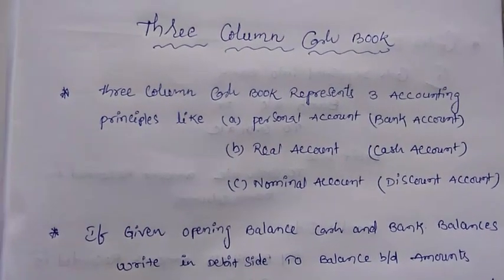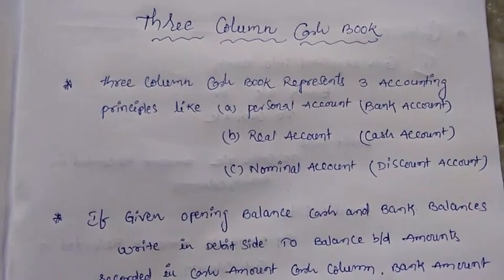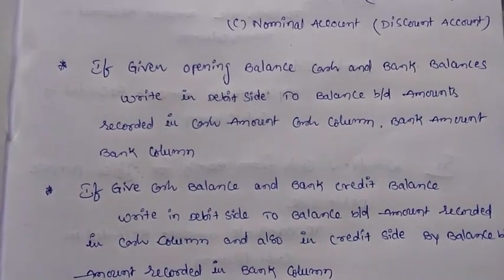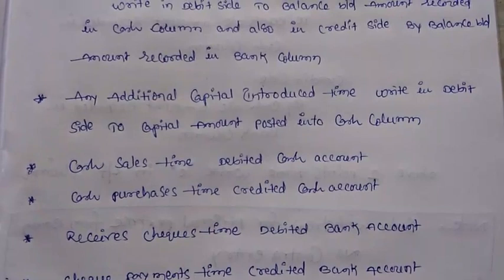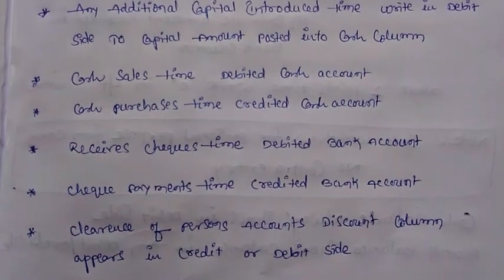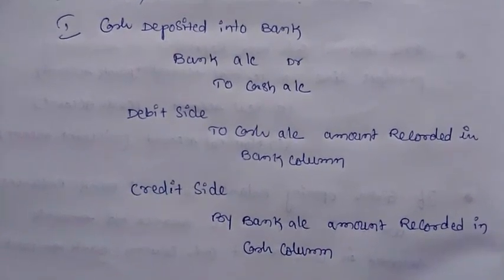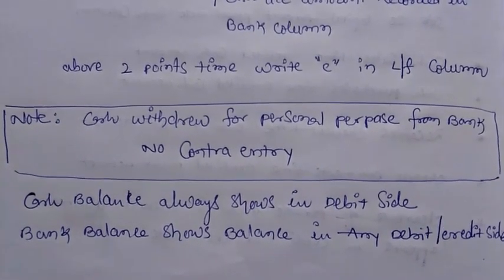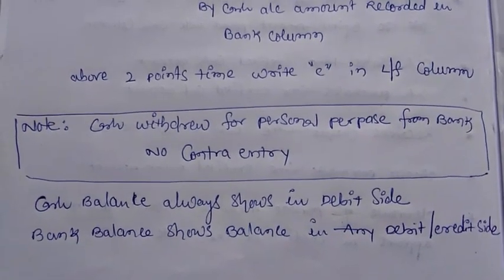Accounting Three column cash book introduction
Intermediate
B. Com
Open University
Competitive exam s